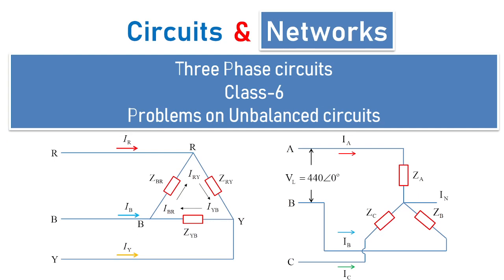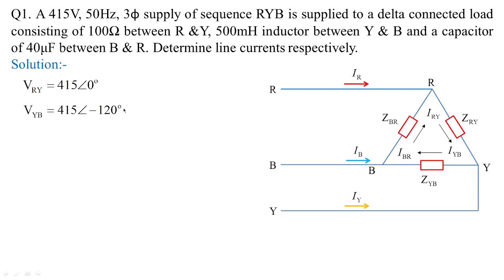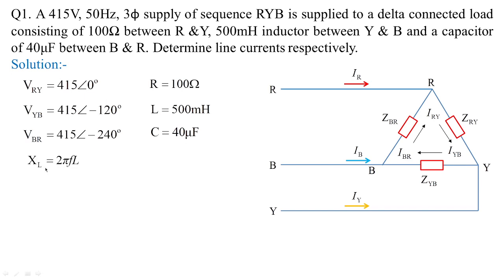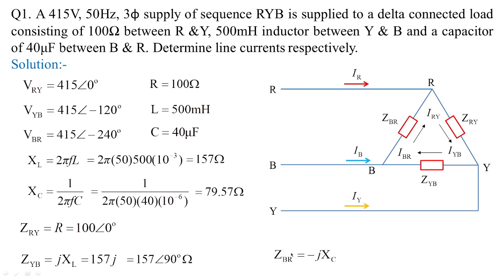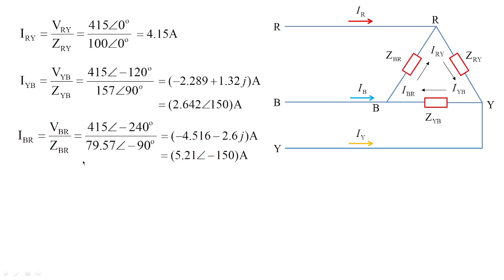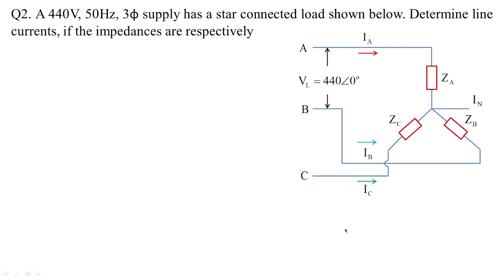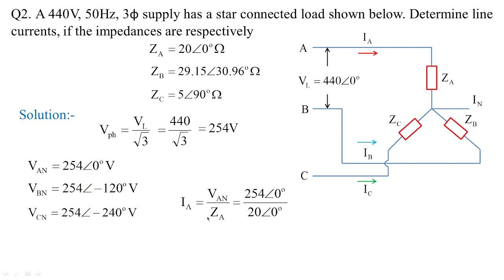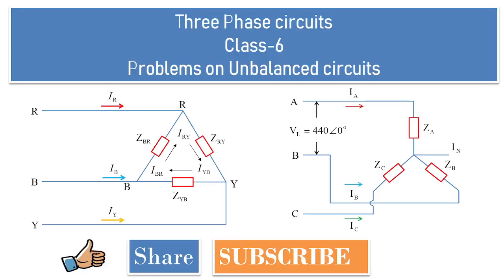How to calculate line & phase currents or line & phase voltages for unbalanced circuits?